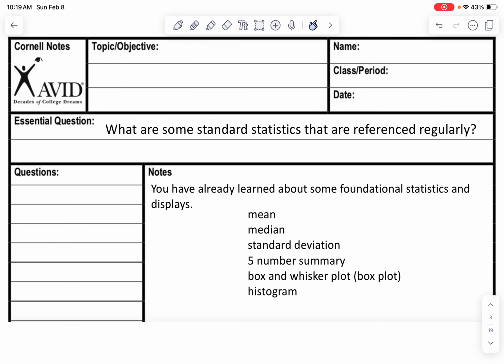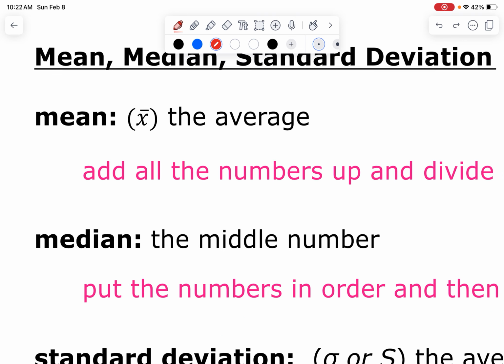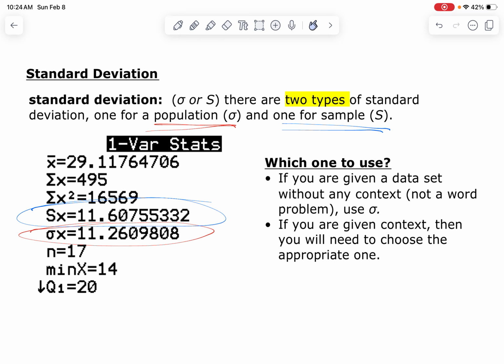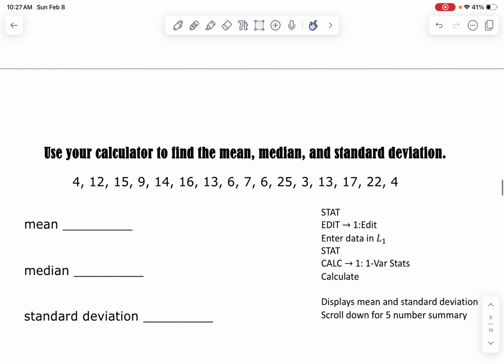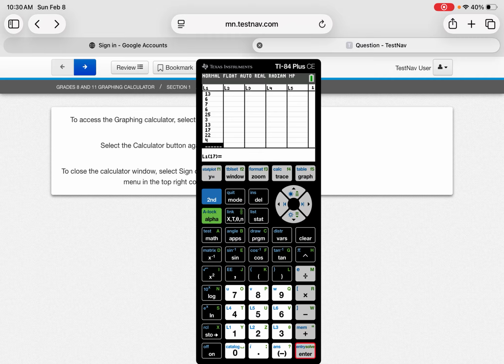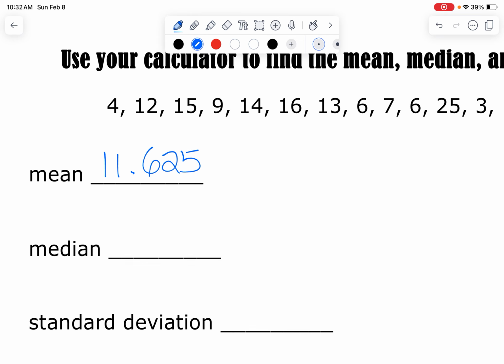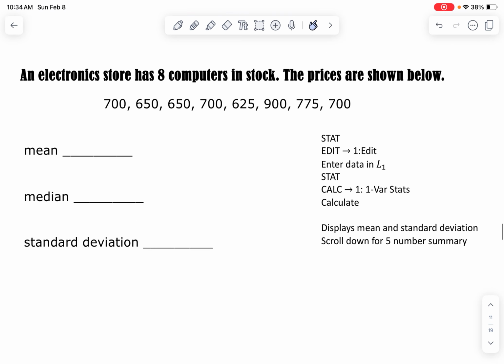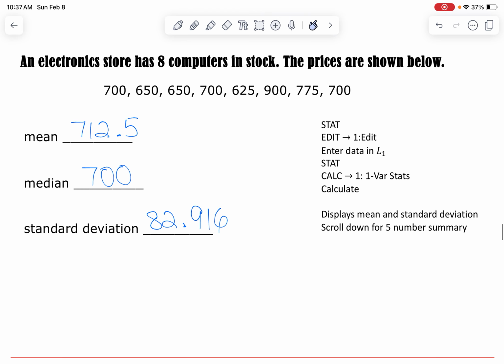Basic Statistics Review (Part 1)